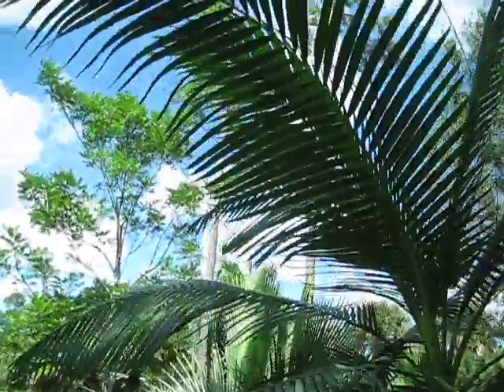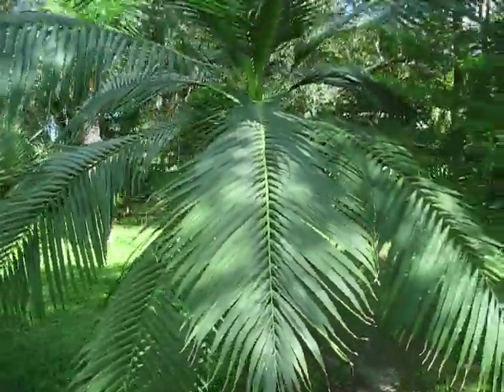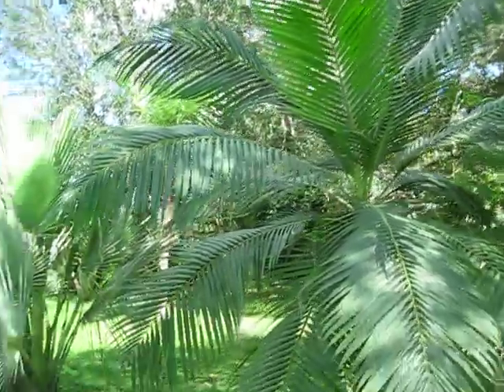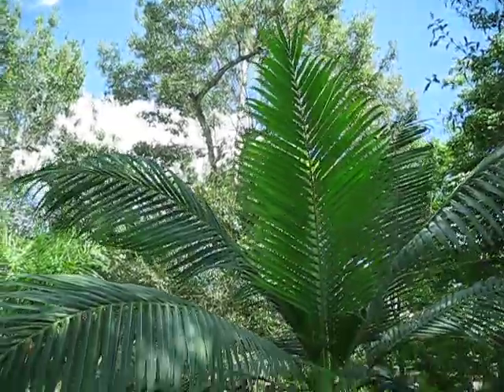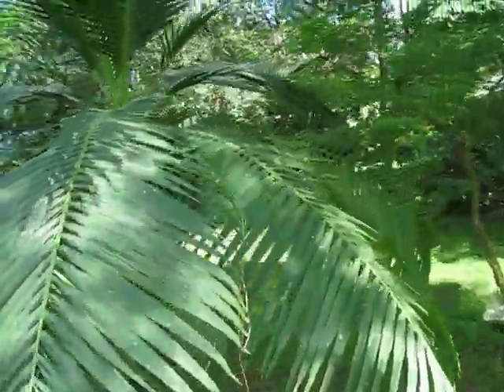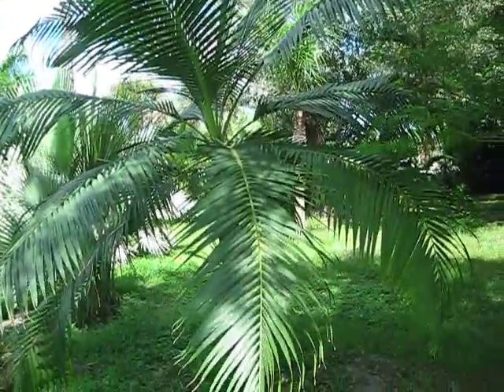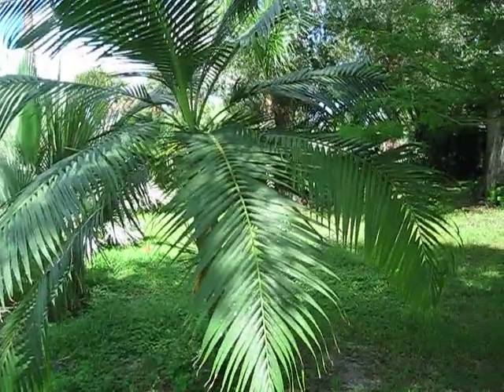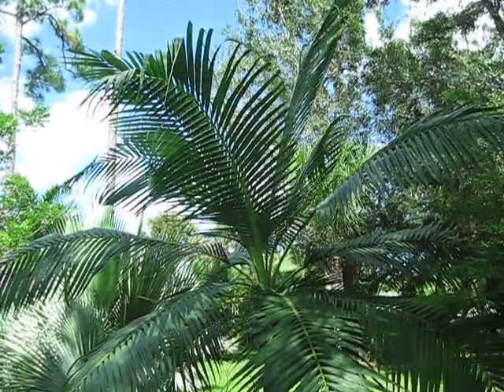Dictyosperma album var. conjugatum Palm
One of three varieties of Dictyosperma palm.